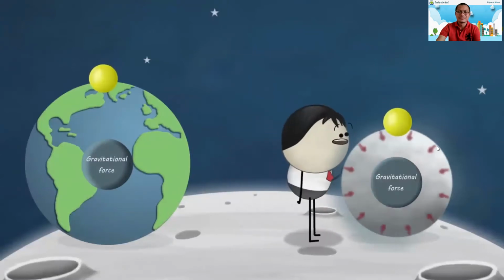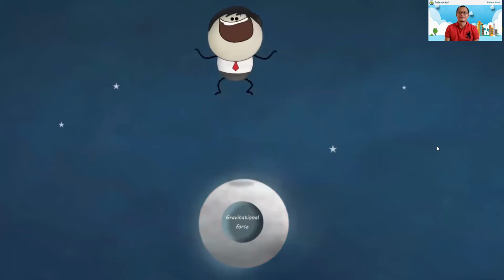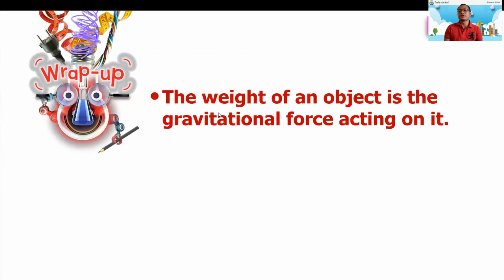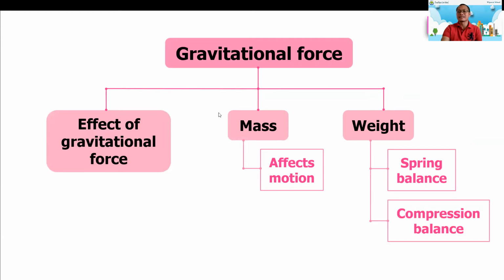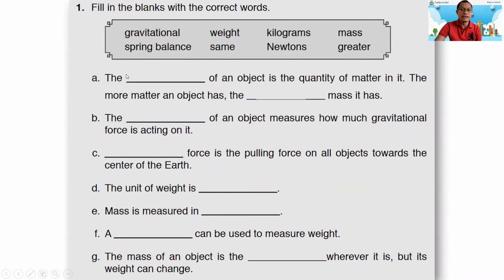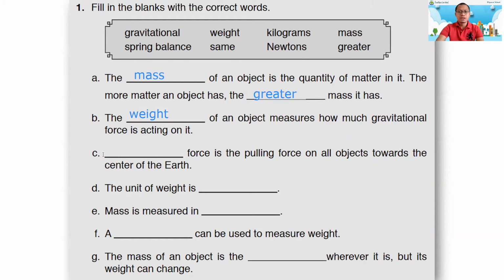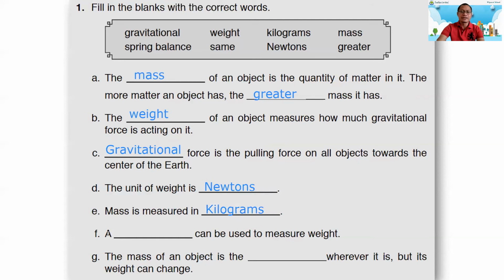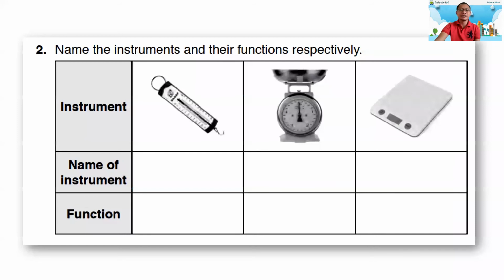Science_EP4_Mass & Weight + Workbook_12.11.21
Homework: Workbook Page 63